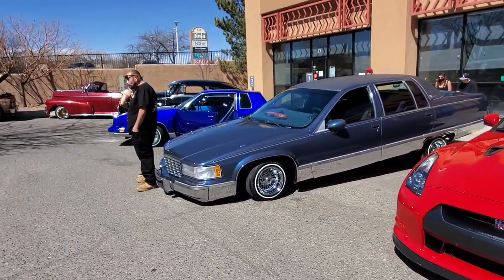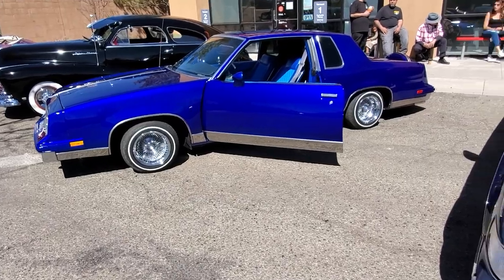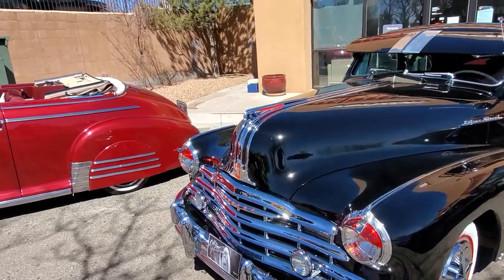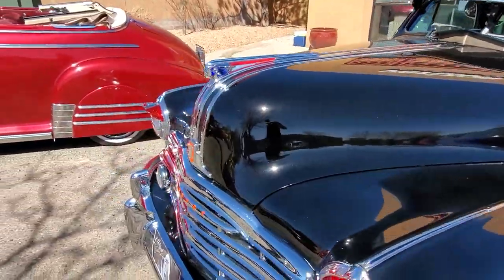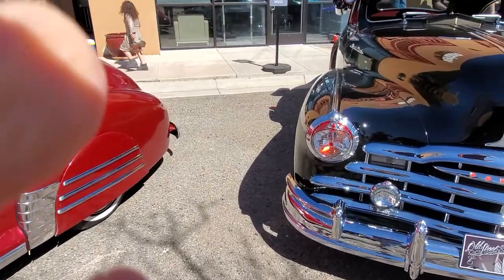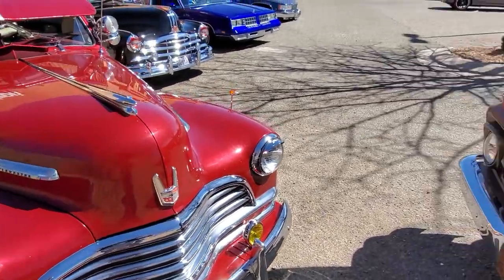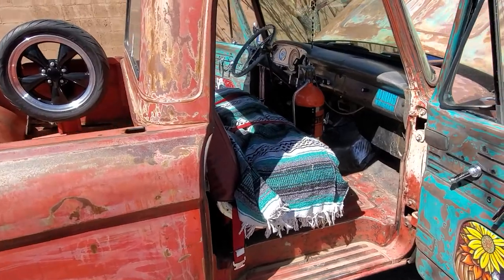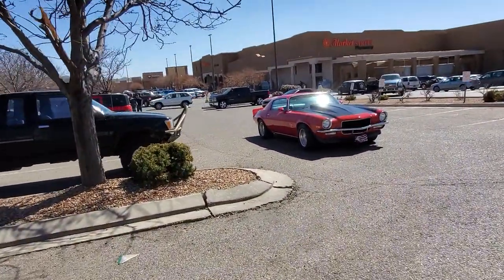Classic Car Review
A car club visit the parking lot while I am waiting for my grocery pickup. Check out the "Silver Streak" and the "Stylemaster" classic lowriders in Santa Fe, New Mexico.